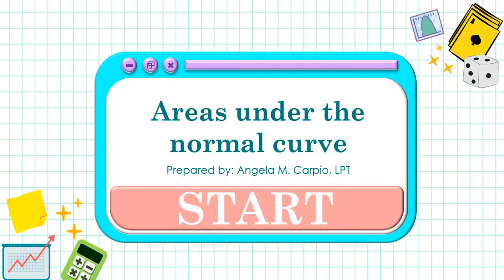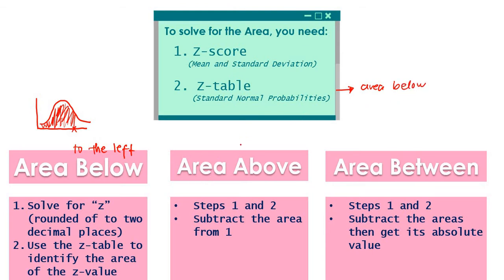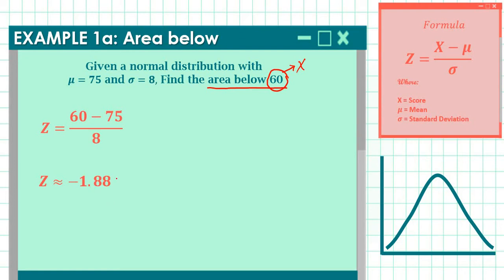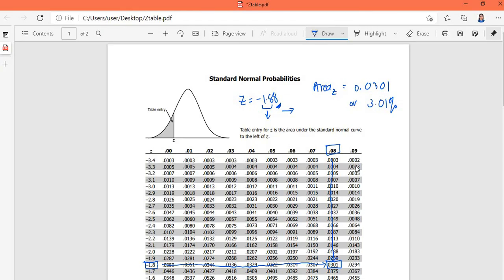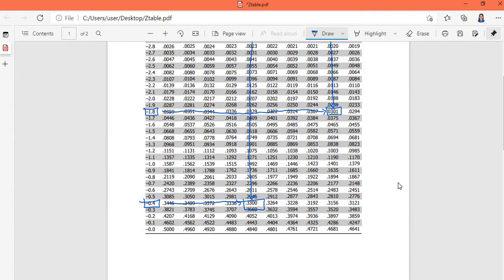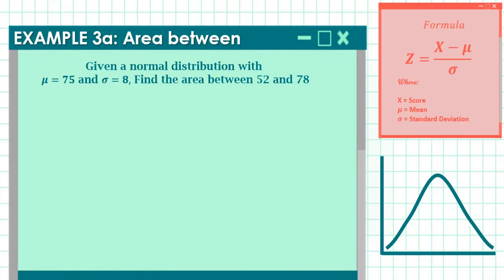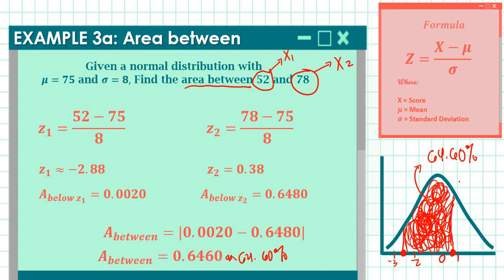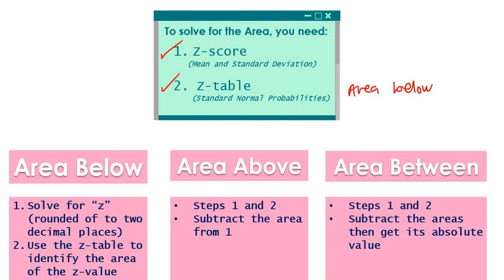Area under the normal curve (above, below, between) | using the z-table Part 1